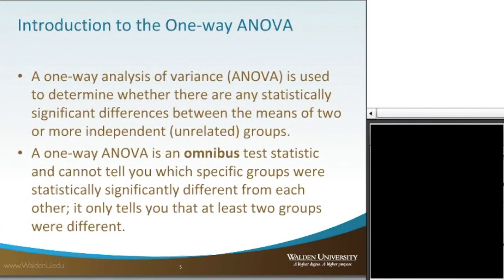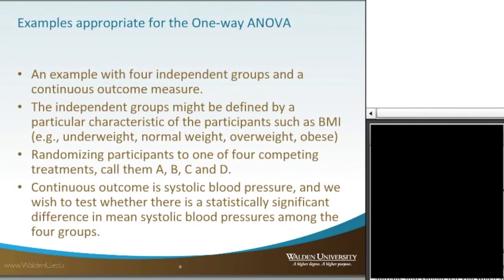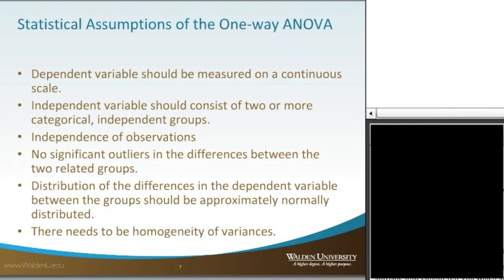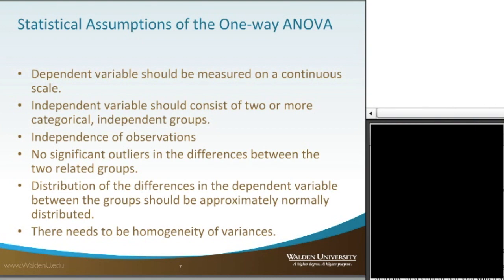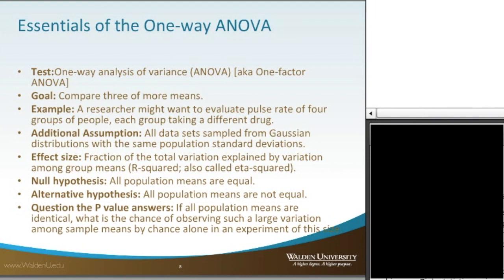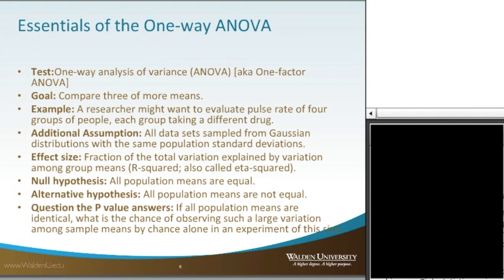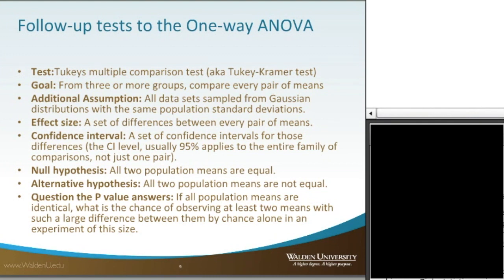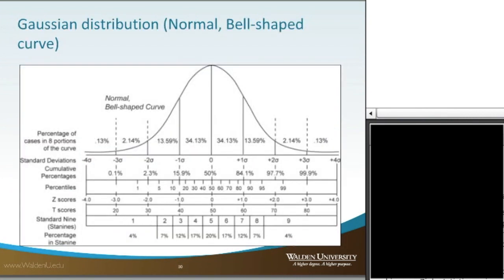One-way ANOVA: Introduction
An introduction and overview of the test of mean differences, One-way ANOVA test. The SPSS application and APA write-up following in a second video. Hosted by Dr. Zin Htway.

*This video was modified from the original, live presentation on October 5, 2016 for quality and length.